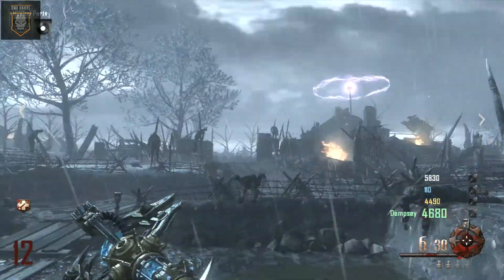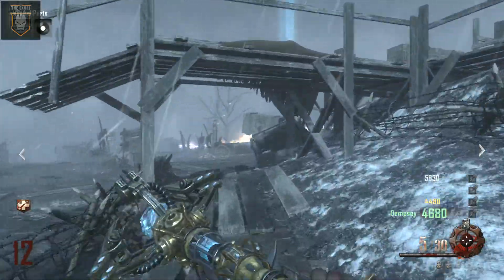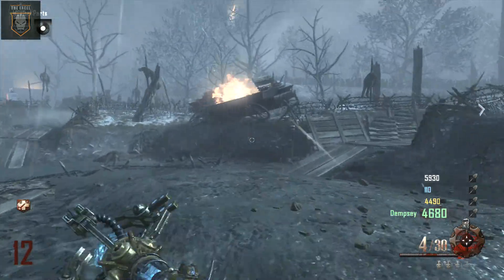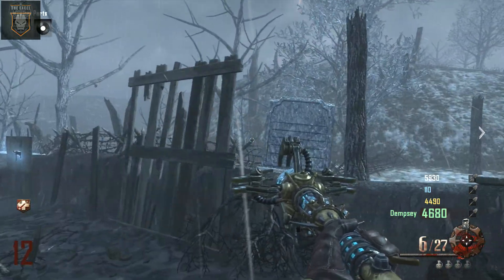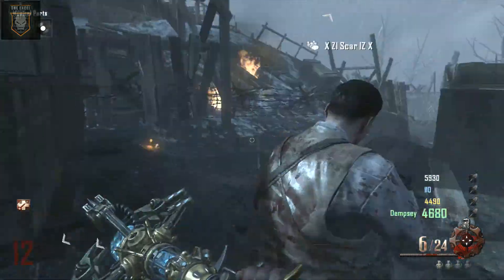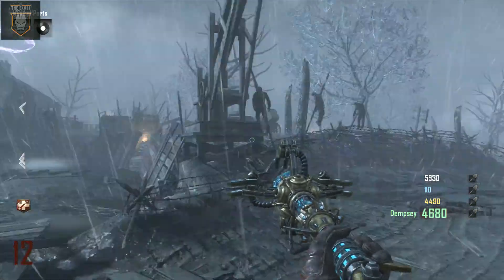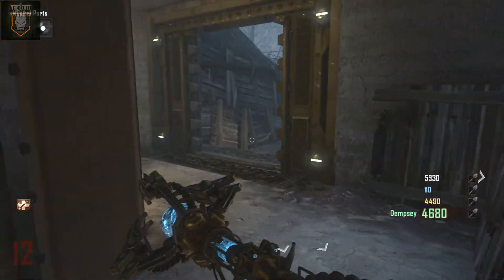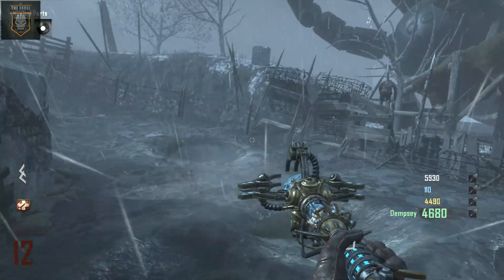Black Ops 2 Zombies: ''ORIGINS'' ICE STAFF - Ultimate Upgrade Challenge - Part 2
My Second Gaming Channel
My Vloging Channel
Follow Me on Google+:
My Recording Device:
My Recording Software:
XBL Gamer Tag:
TheExcelGaming or
Alternative: xSGxREAPERxSGx
PSN Gamer Tag:
ExcellentSmile
(WHEN USED)